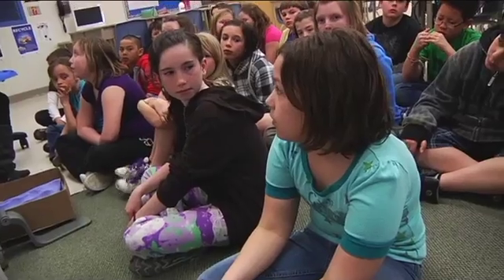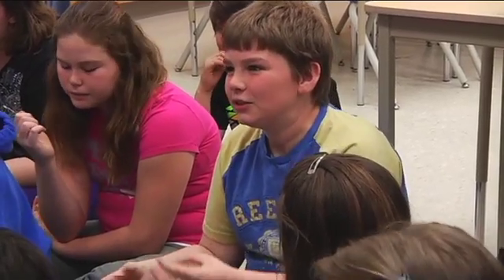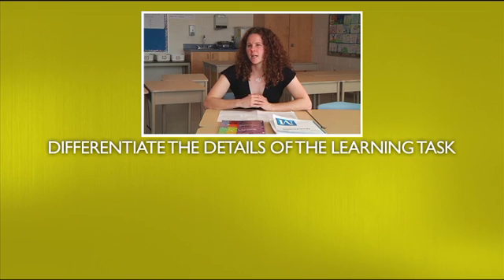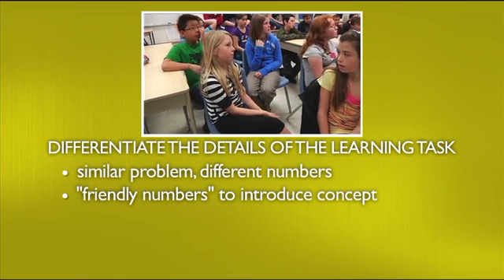Honouring Student Voice in the Mathematics Classroom Planning for Engagement